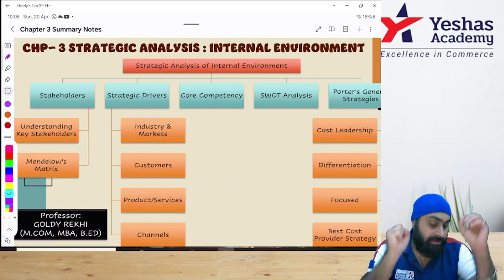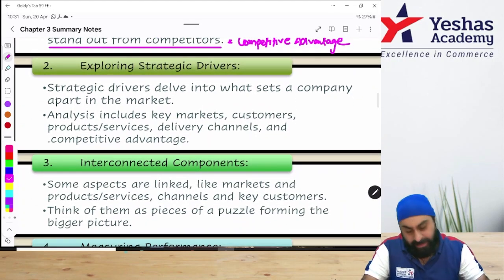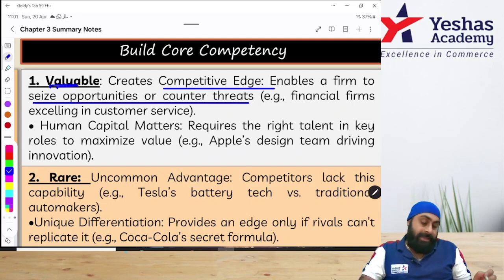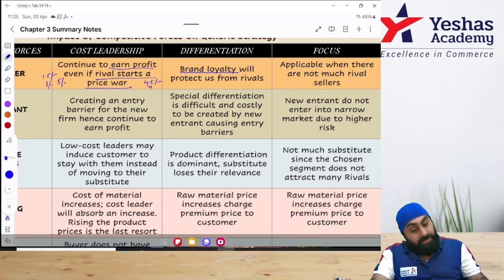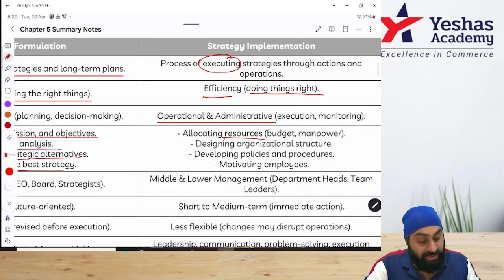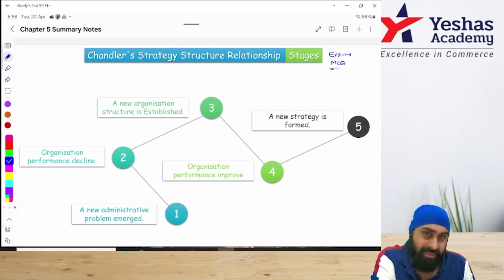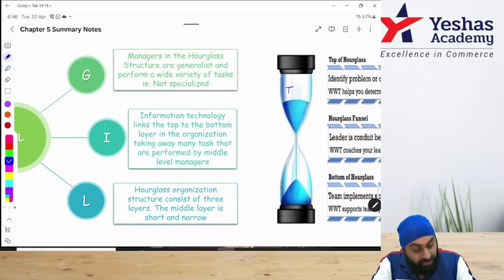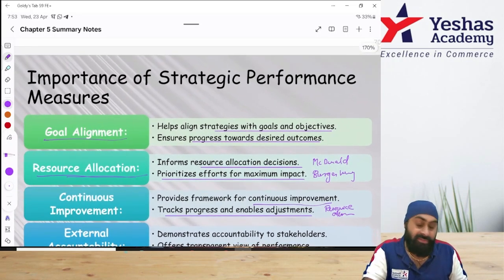CA Inter Strategic Management Marathon Revision |Part 2 | May 25 Exam | Goldy Rekhi | Yeshas Academy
Hello Dear CA Inter Aspirants.
One more step, but a huge step, your title from CA Aspirant to CA is not far.
In this step we are also with you, with our best.

Presenting you CA Inter SM Marathon Revision for May & Sep 25 Exams by Goldy Rekhi

Chapter 3 & Chapter 5 of SM is included in part 2

We hope you learn well. If you like this class, share it with your CA Inter friends and comment on topics you need guidance in.

Yeshas Academy wishes you all the very best and a Happy Learning❤